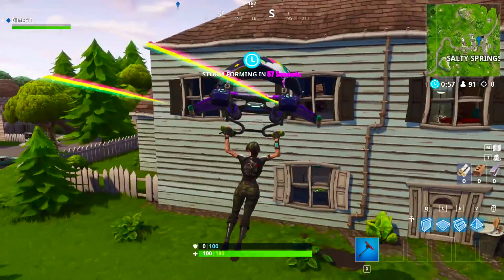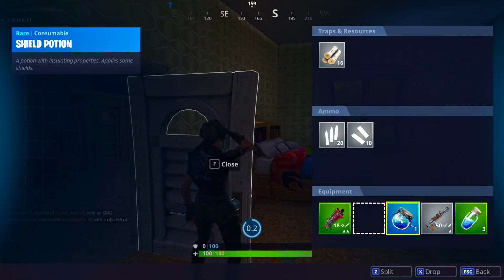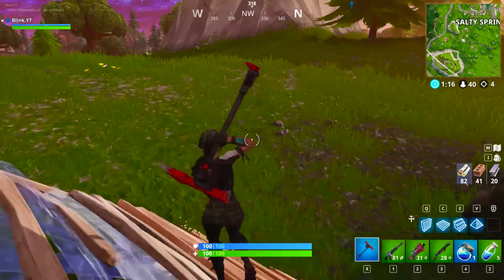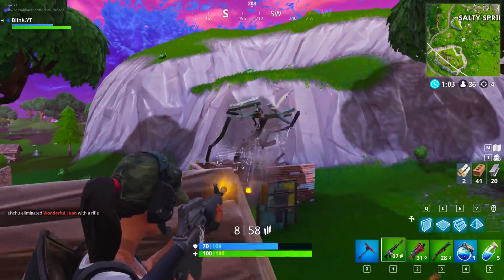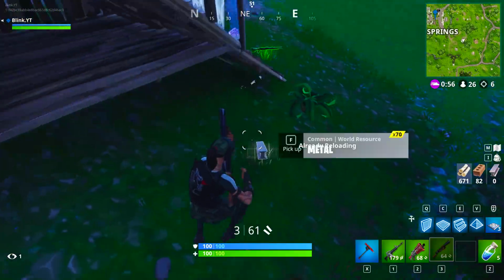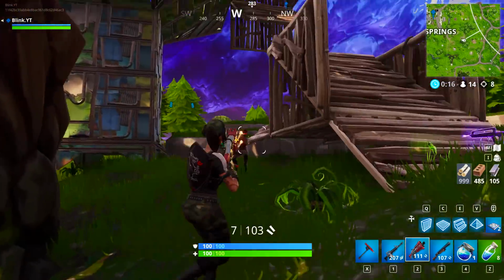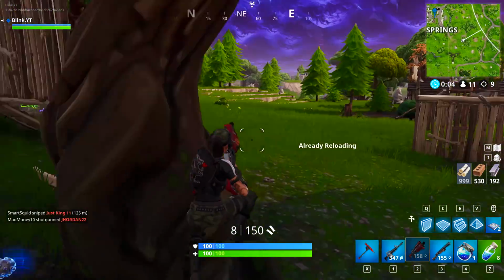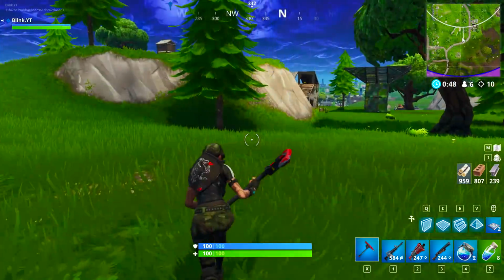Win More Games! | Win Without A Sniper Tips & Tricks | Fortnite Battle Royale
We will be talking about Winning Without A Sniper These tips and tricks will help you win more games and avoid mistakes! This will help you guys win more fights with these techniques / methods. These are methods, tactics & Tips & Tricks that can help you win more!

● Mouse: Zowie FK2
● Keyboard: Coolermaster SGK-4000-GKCL1-US CM Storm QuickFire Rapid
● Monitor: 1x BenQ 24' 144hz (XL2411) + 2x LG LED Monitor 22EN33S Series
● Headset: Audio Technica ATH-M50x
● Microphone: Audio Technica AT2035
● Interface: Scarlett 2i2

Mouse Settings:
Sense: .05
DPI: 800
ADS/SCOPE: .54